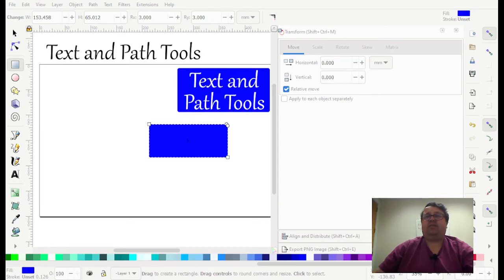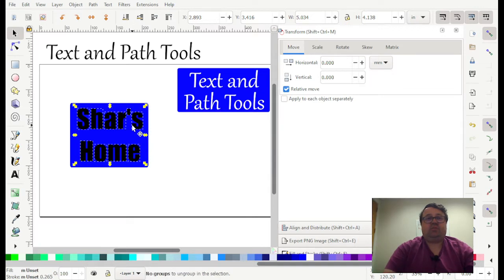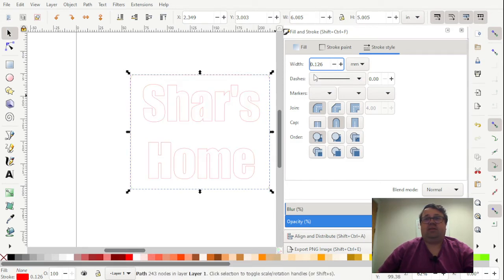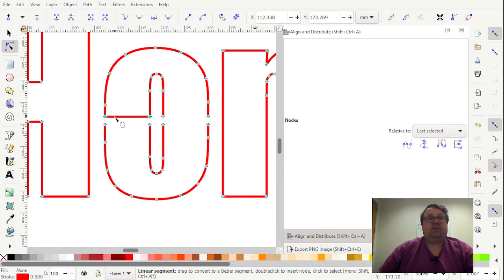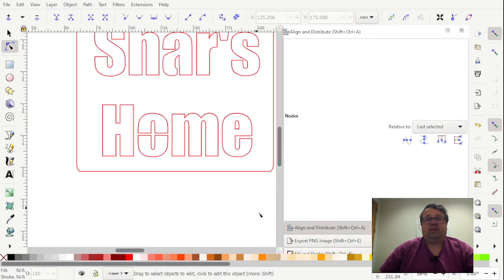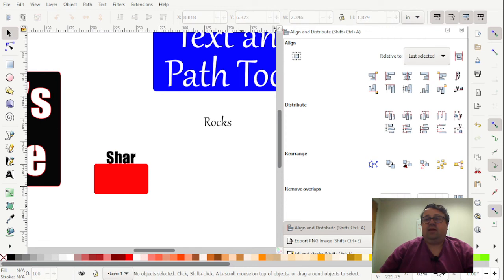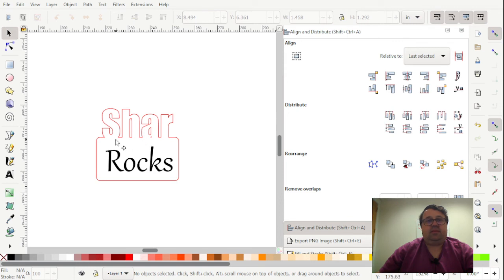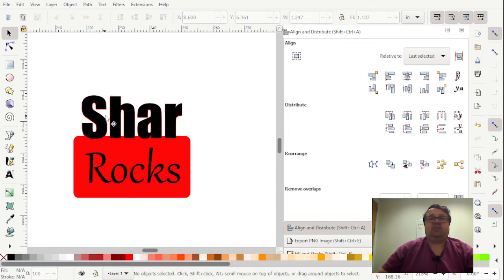Using Text and Path Tools in Inkscape to Design for Makeblock Xtool Laserbox Lasers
Hello and welcome back to Shar’s craft Haven.

Today we have a follow up request for a more in depth walk through on how to design in Inkscape for Sign Making.

CMSacrylics.com is an awesome source of cheap acrylic (check their blemished section for the cheapest deals!)

There is also a new Facebook group focused on the D1 5w and 10w diode laser engraver and cutters!

Have Fun Lasering!